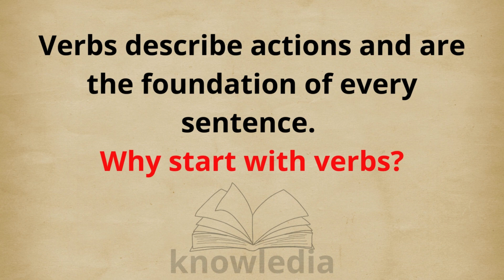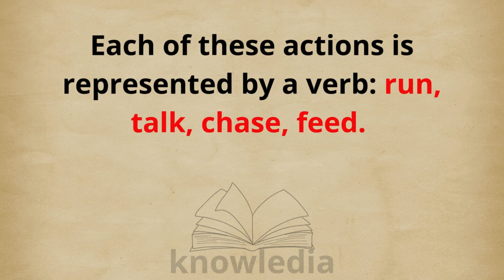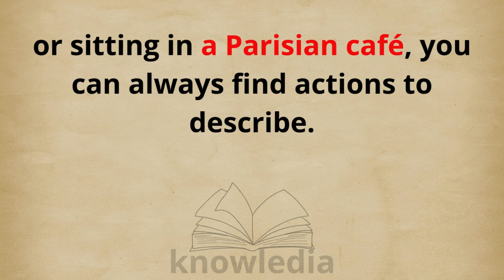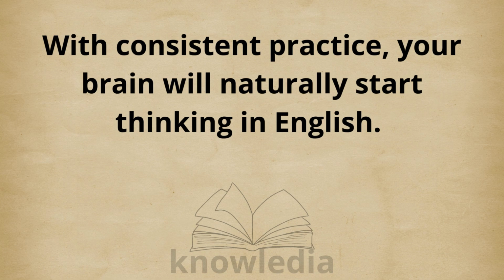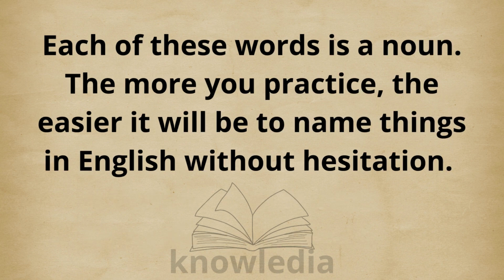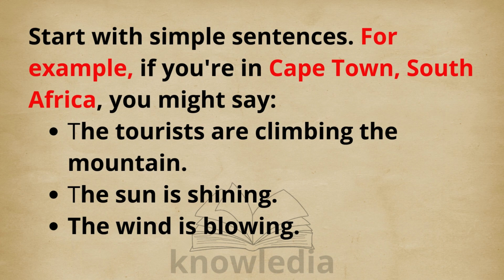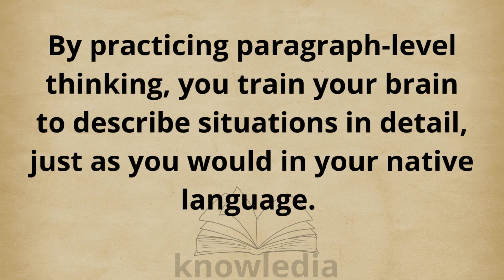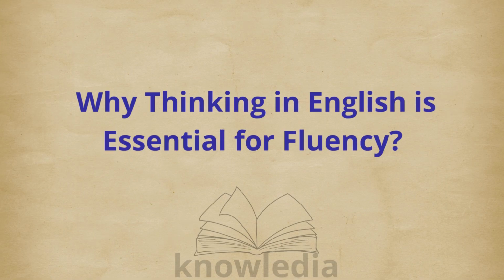How to Think in English Fast with These Easy Steps!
How to Think in English – A Step-by-Step Guide
Welcome to KNOWLEDIA !
Your go-to destination for engaging English stories that not only transport you to new worlds but also ignite your imagination. We combine the power of storytelling with language learning to help you improve your English fluency in a fun and immersive way.

Join us as we share captivating, thought-provoking tales designed to entertain, inspire, and enrich your language-learning journey. Whether you're a beginner or looking to sharpen your skills, our content is here to support your progress.

Your support helps us create even better content for you!

How to improve English communication skills
Mastering English tenses
English speaking tips
Practice English with subtitles
English conversation for job interviews
Speaking English without fear
How to communicate better in English
Boost your English confidence
Speak English in 10 minutes a day
Top tips for improving English fluency
Perfect your English accent
Business English conversations
Fluent English in 30 days challenge
English speaking lessons for adults

📌 Welcome to **Knowledia** – Your Smart Way to Learn English!
We believe learning English should be simple, fun, and practical. Whether you're a beginner or improving your skills, our videos help you speak, listen, and think in English — step by step.

• Real-life conversations
• Easy English stories (including Sherlock Holmes!)
• Daily phrases & speaking tips
• Listening practice for beginners
• 150+ conversation questions to boost fluency

📚 **Free Resources:**
👉 Join our Telegram group for daily practice: [رابط الجروب]
👉 Get free PDF worksheets & lesson summaries: [رابط التحميل المجاني]

________________________________________________________________________________________________📌 مرحبًا بكم في قناة **Knowledia** — طريقتك الذكية لتعلم اللغة الإنجليزية!
نؤمن أن تعلّم الإنجليزية يجب أن يكون بسيطًا، ممتعًا، وعمليًا. سواء كنت مبتدئًا أو تسعى لتحسين مستواك، تساعدك فيديوهاتنا على التحدث، الاستماع، والتفكير بالإنجليزية — خطوة بخطوة.

🎧 نُنشر فيديو جديد كل أسبوع عن:
• محادثات في الحياة اليومية
• قصص إنجليزية سهلة (بما في ذلك شيرلوك هولمز!)
• عبارات يومية ونصائح للتحدث بطلاقة
• تدريبات استماع للمبتدئين
• أكثر من 150 سؤال محادثة لتحسين الطلاقة

🎯 ولا تنسَ تفعيل الجرس ليصلك كل جديد!]

💬 **هيا نتدرب معًا!**
ما التحدي الأكبر الذي تواجهه في تعلم الإنجليزية؟ اكتبه في التعليقات — سأرد عليك بنصيحة لمساعدتك على التقدّم!